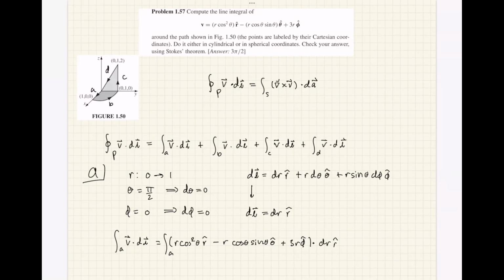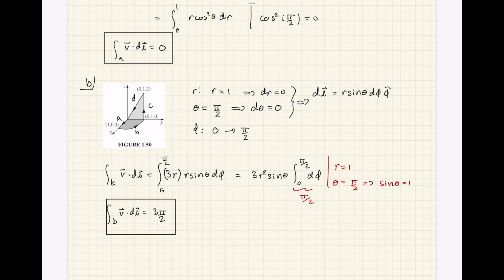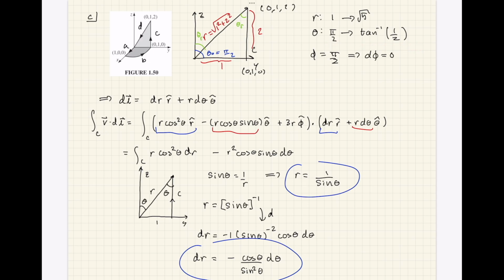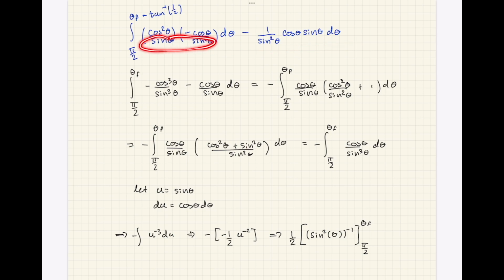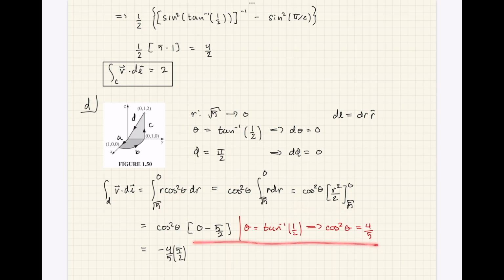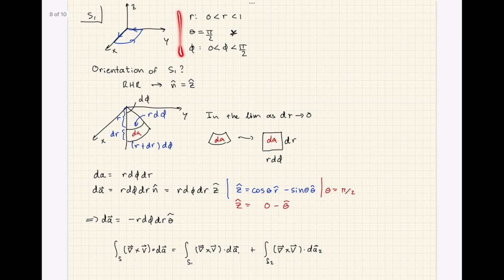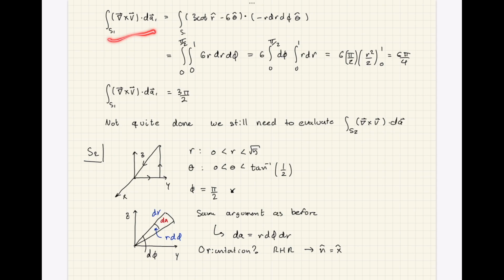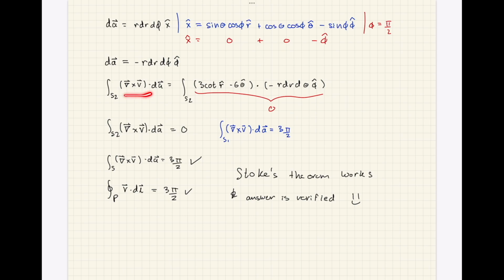Griffiths' EM Problem 1.57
In this video I go over the solution to Problem 1.57 from Griffiths' Introduction to Electrodynamics